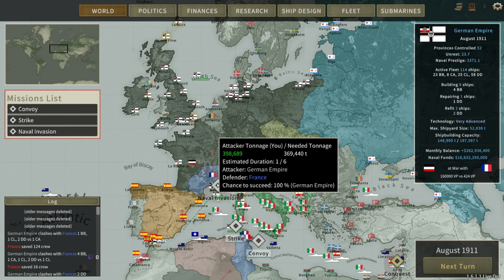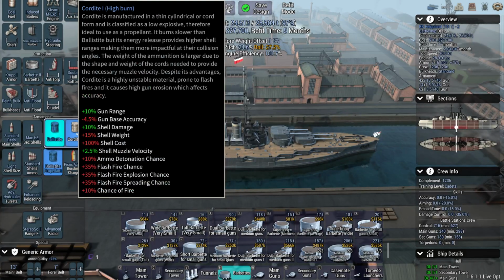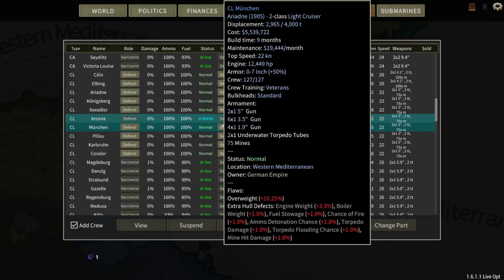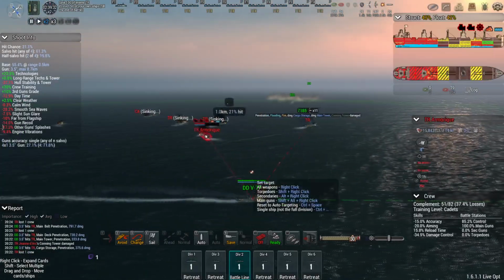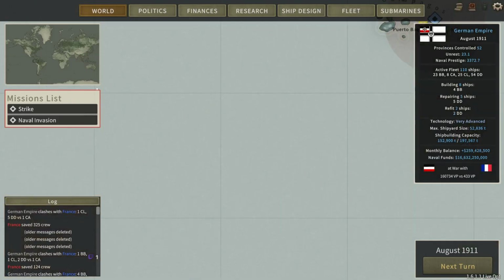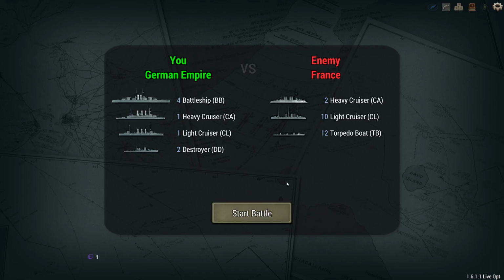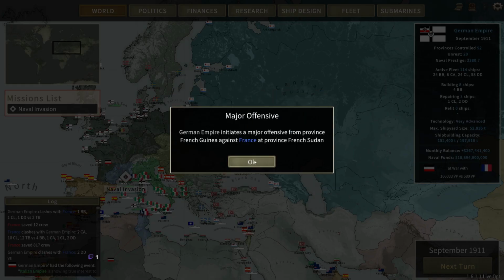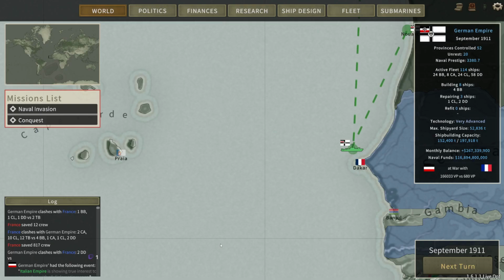Sink the Bismarck! Adventures on the High Seas: Episode 64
So a big refit of the Helgoland ships are in order, trading the 6 12-inch turrets for 4 centerlined 13.5-inch main battery. Will a refit down the road include additional secondary turrets? Also, we are seeing more activity of the minor powers thanks to a recent update.